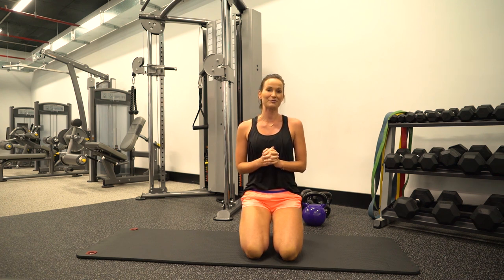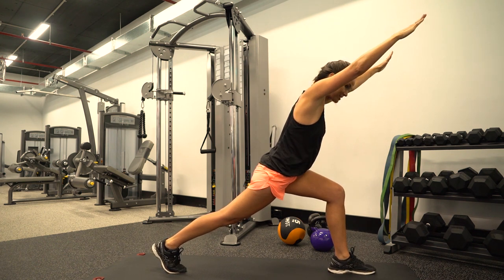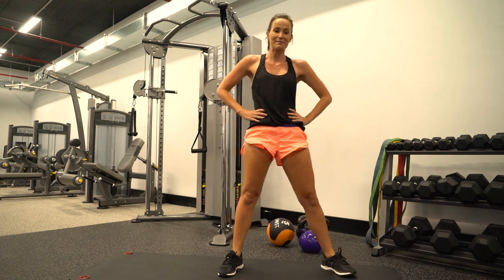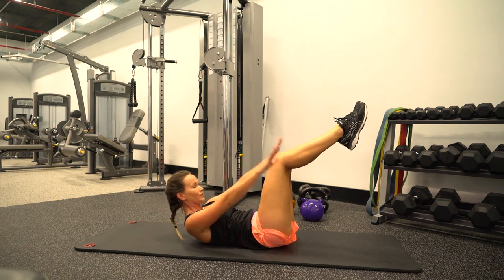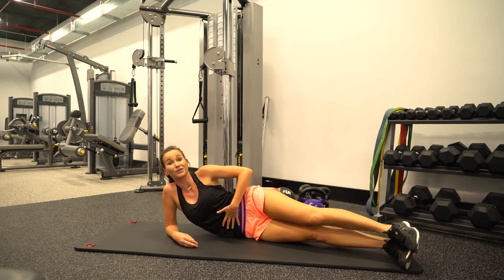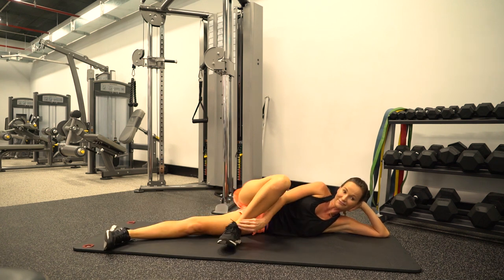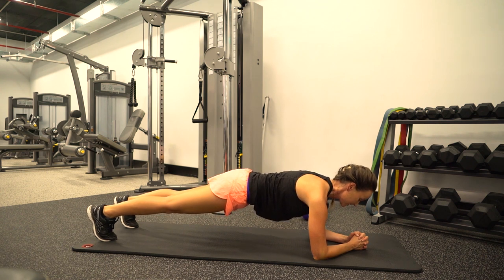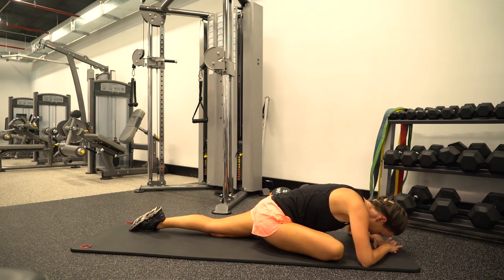Pilates/HIIT Full Body Workout 2020 (Burn Calories Fast with No Equipment!)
This 40 minute full body Pilates/HIIT combination workout is a challenging one! The High Intensity Interval Training movements will get your heart rate pumping in between all the strengthening and lengthening so don't be surprised if you sweat a little in this one (and hobble around for a few days) ;)

Like or Comment if you felt this workout a few days later, and your favourite move? ;)